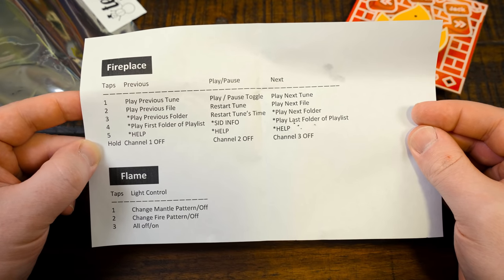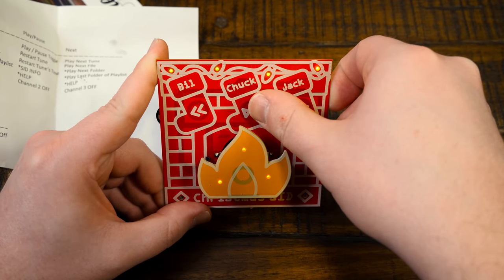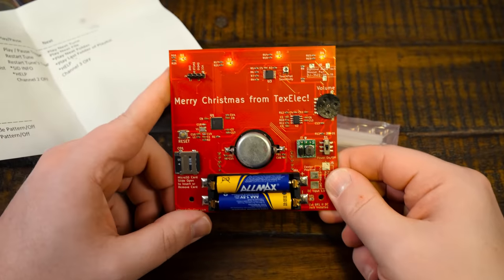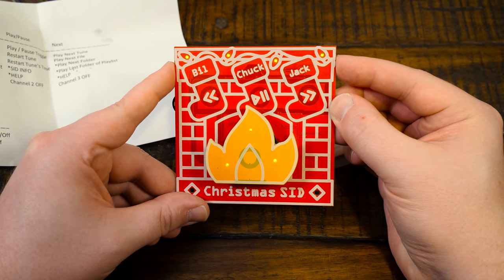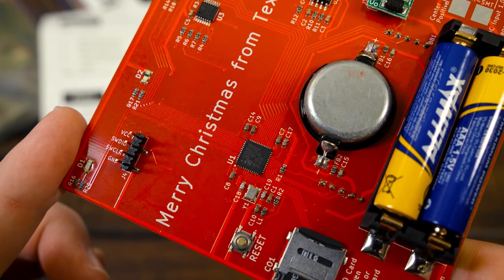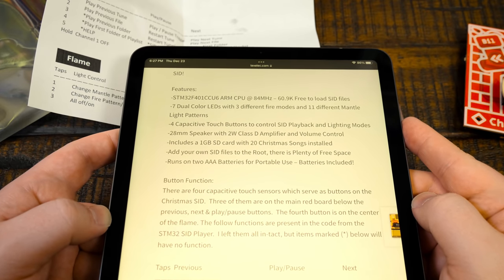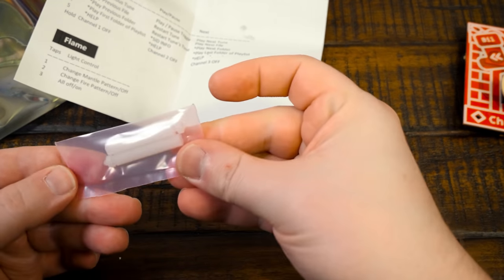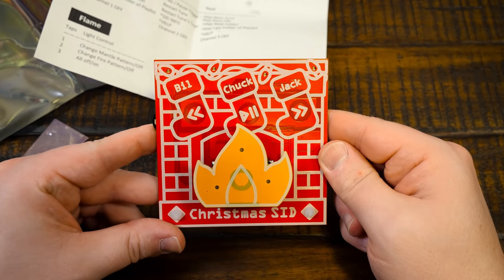Melodiously Merry Music on the Christmas SID Player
TexElec sent me one of their Christmas SIDs, which is a standalone chiptune music player all dressed up for the holidays. The STM32 emulates the music chip of the Commodore 64 and plays songs off a MicroSD card. A charming and festive way to get into the (8-bit) Christmas spirit indeed!